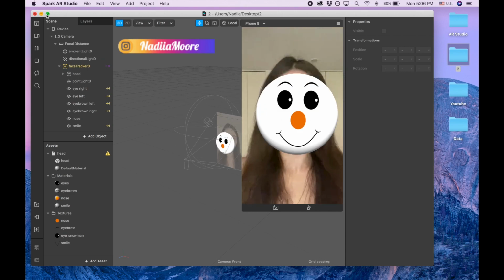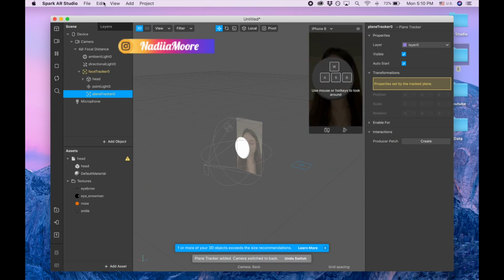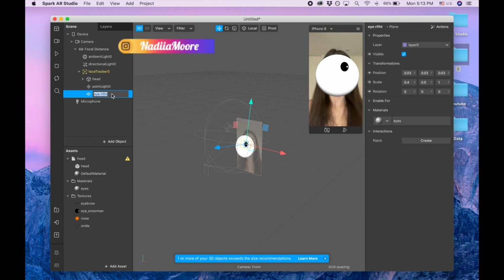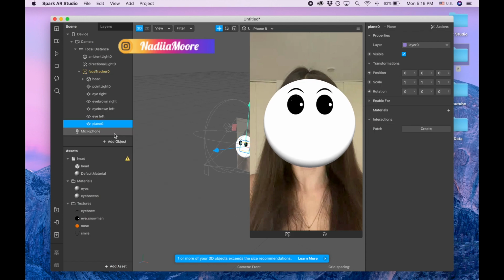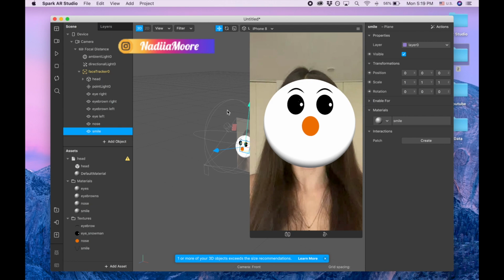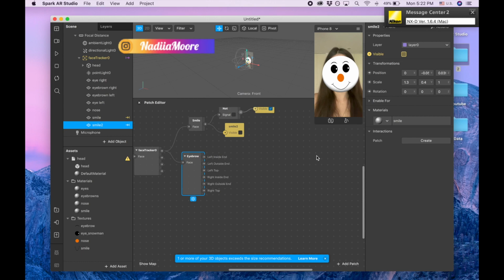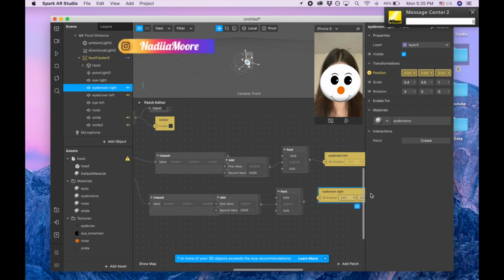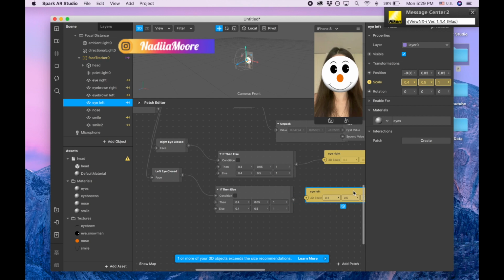SNOWMAN FACE FILTER IN SPARK AR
6.Check OUT Big eyes, Smaller nose, Fuller Lips, and Bigger Cheeks
SOCIALS: